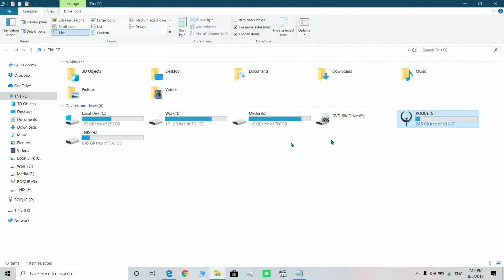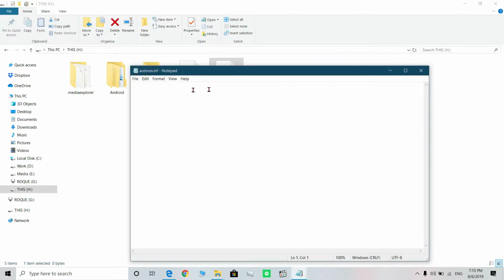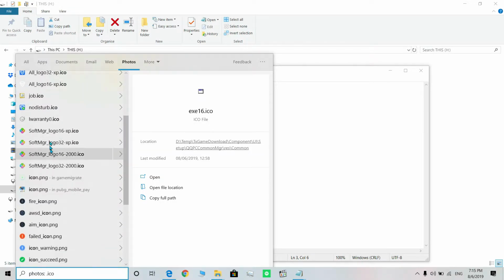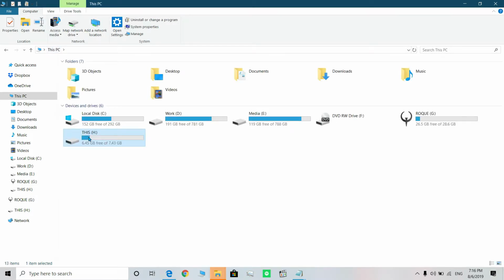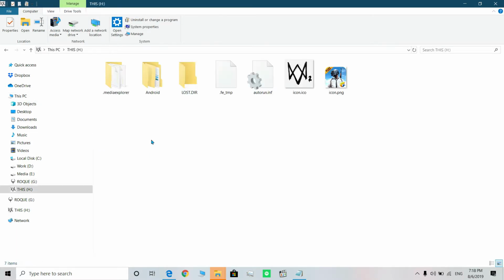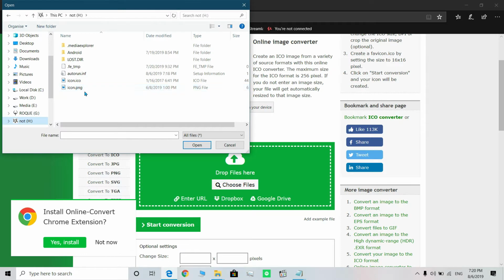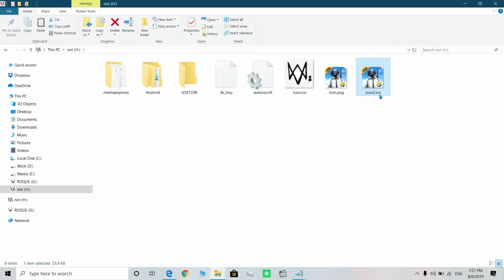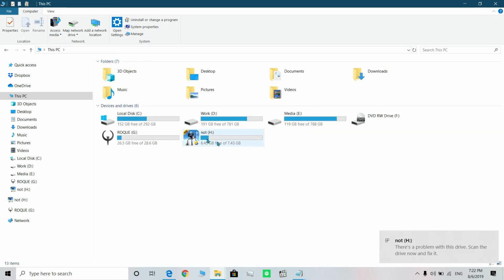Change Icons On Pendrive Or Any Removal Drive With Image || Customise And Put Your Image On Pendrive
Remove default icon and put your own Customize image on your Pendrive or sd card to give a unique look to your Pendrive

This is the video of changing icons on drive will help you to gibe a unique look to your Pendrive and image will not remove if you insert to other pc so enjoy it just try it yourself its really amazing.